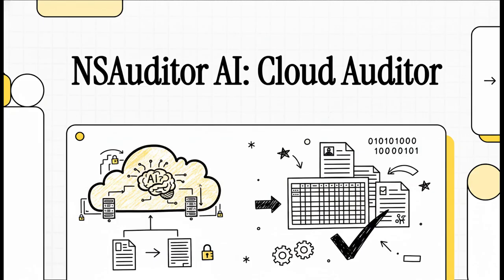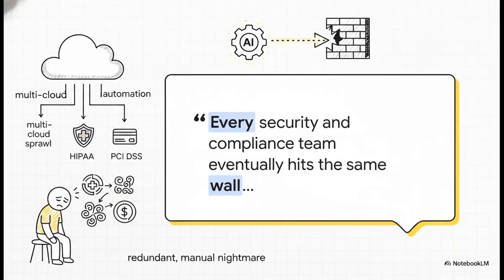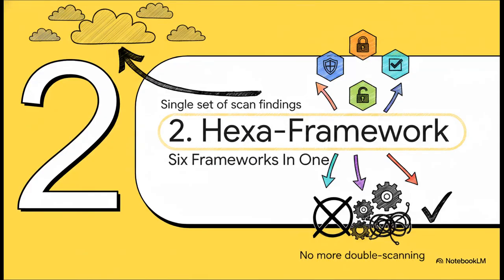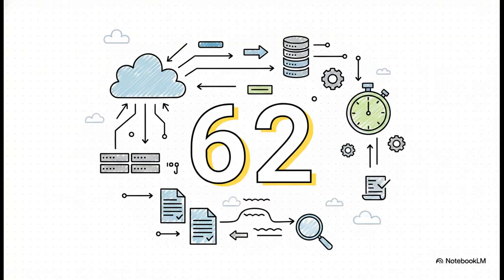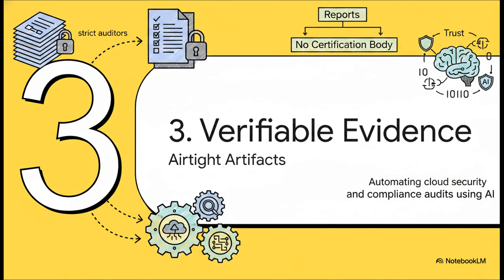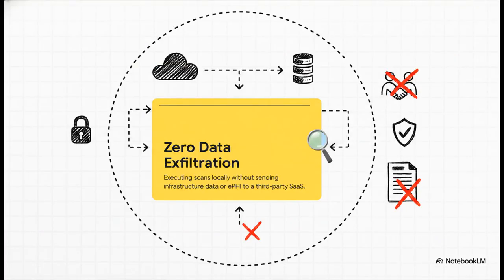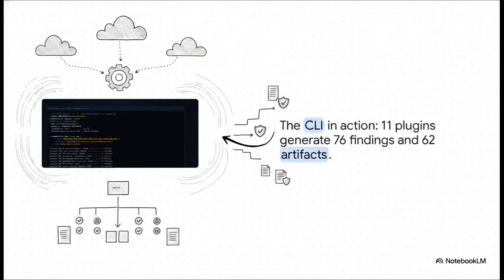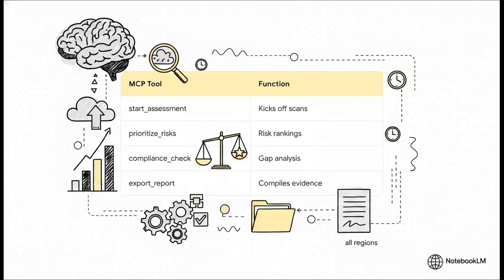NSAuditor AI Enterprise Cloud Security Auditor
NSAuditor AI Enterprise Edition v0.18.0 is a deep GCP false-negative hardening release. Rather than adding a new compliance framework, this release is a depth pass that closes five real-world cloud-audit detection gaps in Google Cloud Platform.

🛠️ THE 5 GCP FALSE-NEGATIVE FIXES
The core value of v0.18.0 is stopping "silent cleans" — situations where a scanner says an environment is secure, but a live exposure actually exists.

1. Legacy GCS Bucket ACL Tracking (Plugin 1024): If Uniform Bucket-Level Access (UBLA) is disabled, the scanner now checks fine-grained legacy object ACLs to catch hidden public exposures (allUsers:READER).
2. Project-Scope Service Account Key Creation (Plugin 1025): Flags any principal holding roles/iam.serviceAccountKeyAdmin at the project level — a privilege that lets users mint long-lived keys for any service account.
3. Transitive Impersonation Graph Mapping (Plugin 1025): Runs a bounded BFS up to 4 hops deep to catch hidden privilege-escalation paths via iam.serviceAccounts.actAs token creator edges.
4. Pure Application Default Credentials (ADC) Auth Support: The GCP IAM Project-Level Auditor now runs seamlessly without an explicit GOOGLE_APPLICATION_CREDENTIALS key file.
5. Fail-Closed Evidence Routing: An AccessDenied error now surfaces as a FAILED control (evidence gap) rather than reverting to a clean reading.

📋 ONE SCAN, SIX FRAMEWORKS
A single scan maps its findings across six compliance universes simultaneously:
• SOC 2 Type II Readiness (AICPA TSC 2017)
• HIPAA Security Rule §164.312 (Technical Safeguards)
• NIST CSF 2.0
• PCI DSS v4.0.1 (Sub-requirement level mapping)
• ISO/IEC 27001:2022 (Annex A controls)
• CIS Critical Security Controls v8

📦 EVIDENCE PIPELINE OUTPUT
A single execution generates 62 signed evidence artifacts saved locally. For every framework selected, you receive:
• 3 Report Formats: Markdown, HTML, and JSON
• RFC 3161 Trusted Timestamps from a trusted TSA
• SHA-256 Sidecars for integrity verification

🚀 NEWLY HIGHLIGHTED CLI FEATURES
• Sentinel-Host Auto-Scoping (--plugins all): Automatically runs host-specific plugins and safely skips/logs the rest.
• Regional Fan-out Scoping (--aws-region): Audit a single region, a list, or all enabled regions.
• Dotenv Selection (--env): Pass direct .env credential paths per scan so secret keys are never written to your shell environment.

🔌 NATIVE IN CLAUDE DESKTOP VIA MCP
The integration with Claude Desktop via the Model Context Protocol (MCP) transforms the AI assistant into an autonomous cloud compliance auditor. Exposed MCP tools include:
• start_assessment — kick off a multi-cloud or single-framework scan
• prioritize_risks — calculate a weighted, prioritized risk ranking
• compliance_check — conduct a framework gap analysis
• export_report — compile the evidence package into a branded report
• get_vulnerabilities — fetch live findings from the latest scan
• scan_compare — compute a CVE-level and misconfiguration delta between two scans